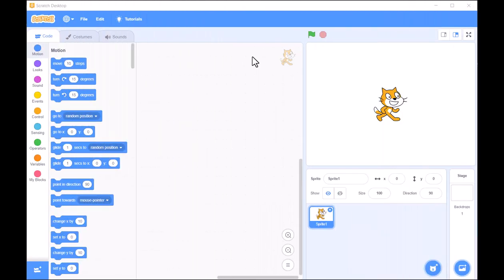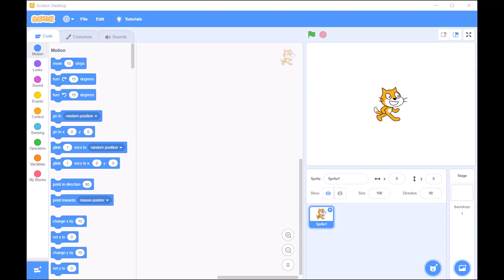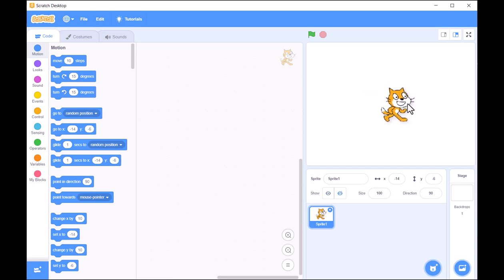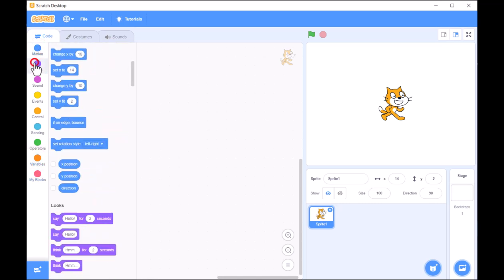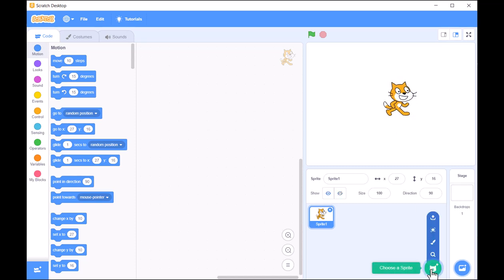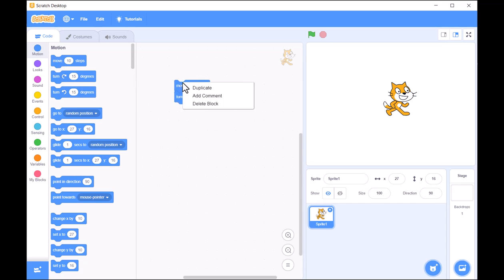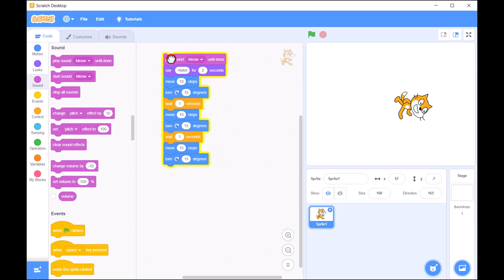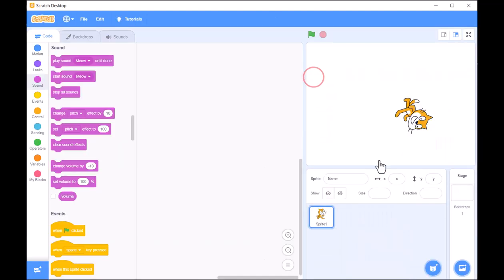Scratch 3.0 - Lesson 1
**Series Title: "Master Coding with Scratch 3.0: Games, Art & Stories for Kids"**

**Description:**

Unlock the world of coding for your child with our fun and engaging YouTube series, *Master Coding with Scratch 3.0*! This series is designed to introduce kids to the foundational concepts of programming and algorithmic thinking through hands-on, creative projects. With Scratch 3.0, your child will explore the exciting realms of game development, digital art, and storytelling, all while developing critical coding skills that will set them up for success in the 21st century.

### **Why Scratch 3.0?**

Scratch 3.0 offers an interactive, block-based coding environment that’s perfect for beginners. It simplifies complex programming concepts, making it easy for kids to:

- **Understand Algorithms**: Learn how to sequence instructions logically, debug errors, and solve problems step-by-step.
- **Think Computationally**: Break down complex tasks into smaller, manageable parts while exploring loops, conditionals, and variables.
- **Express Creativity**: Combine logic with imagination to design unique games, draw stunning artwork, and craft interactive stories.

Each episode is packed with exciting projects and valuable lessons, including:

1. **Game Design**: Create your own games from scratch! We’ll cover everything from simple maze games to advanced platformers, teaching game mechanics and scorekeeping along the way.
2. **Digital Art & Animation**: Bring your artistic vision to life by designing custom sprites, animating them, and crafting beautiful backdrops.
3. **Interactive Storytelling**: Learn how to build captivating stories with animated characters, dialogue, and branching narratives.
4. **Debugging & Optimization**: Find and fix bugs in your code while optimizing your projects for smooth performance.

### **Who Is This Series For?**

- **Kids and Beginners**: Perfect for young learners starting their coding journey, as well as anyone new to programming.
- **Parents and Educators**: Discover creative ways to teach coding and problem-solving skills in a fun, interactive environment.
- **Aspiring Young Creators**: If you love games, art, and stories, this series will help you turn your ideas into reality.

### **Benefits of Learning with Scratch**

- **Boost Problem-Solving Skills**: Learn to tackle challenges logically and systematically.
- **Enhance Creativity**: Explore endless possibilities in game design, animation, and storytelling.
- **Build Confidence**: Develop coding skills step-by-step and gain confidence in your abilities.
- **Prepare for the Future**: Scratch provides a strong foundation for learning more advanced programming languages and concepts.

Subscribe now and embark on an exciting journey into the world of coding with Scratch 3.0. Whether you’re creating your first game, animating characters, or designing your own interactive story, we’ll guide you every step of the way. Let’s make coding fun and accessible for everyone!